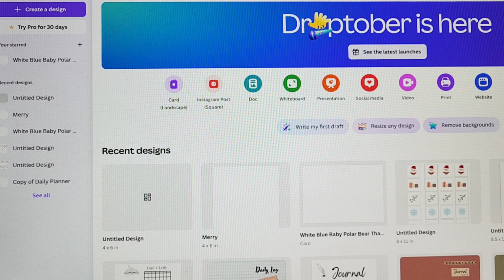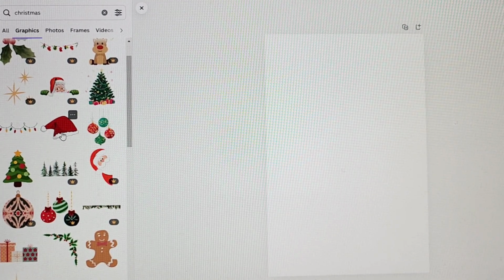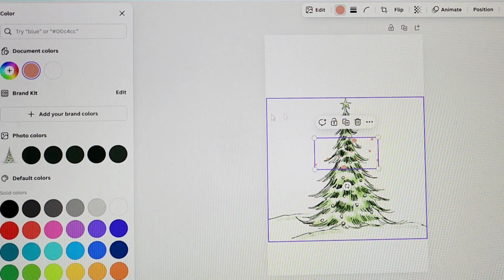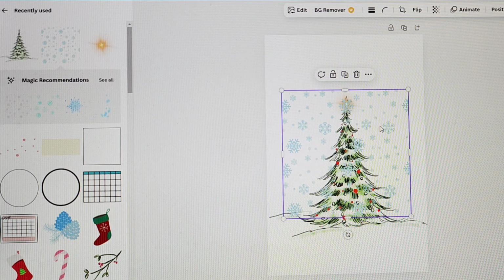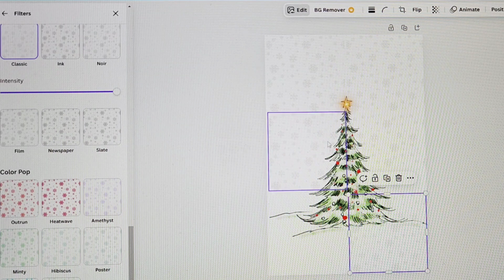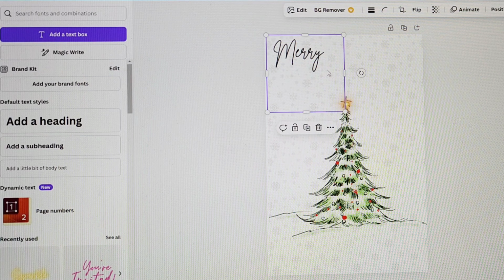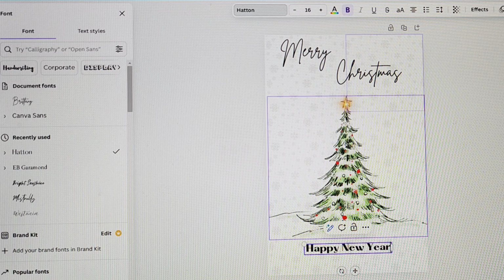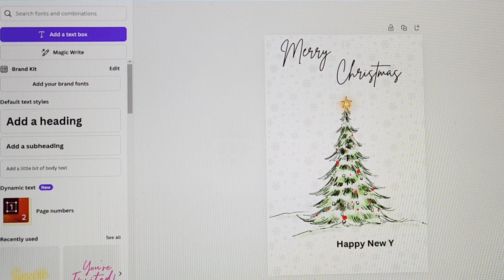Canva Elements | So Easy to Use | Create your own Cards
Canva is an amazing website where you can create posts, cards, posters, calendars, and more.  In this video, I show you how easy it is to create a card with just a few elements.

The owner of GraCee Designs is not responsible for errors, loss, injury, or damage with regard to the use of this video. I am an Etsy store owner and will occasionally link my products to videos.